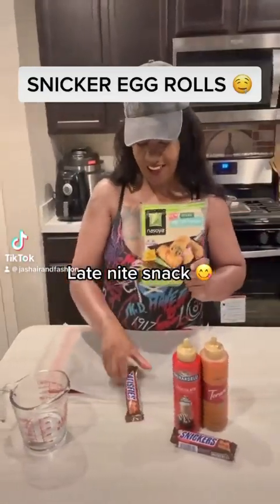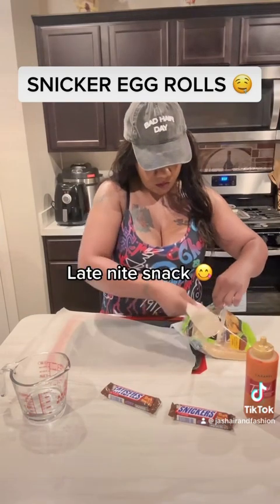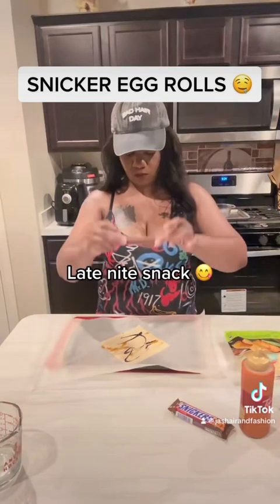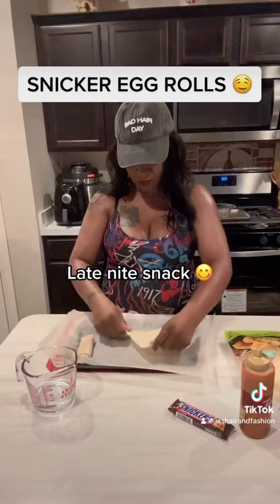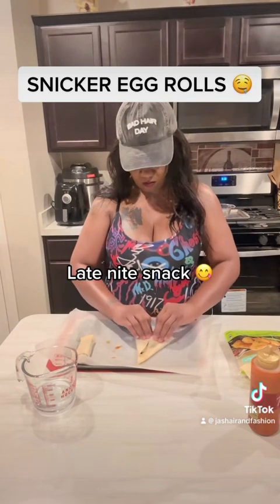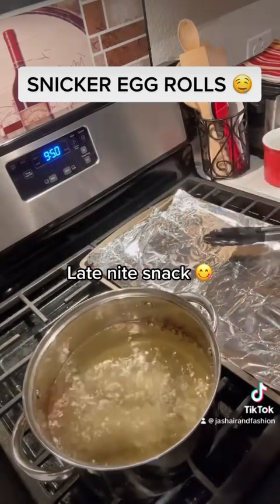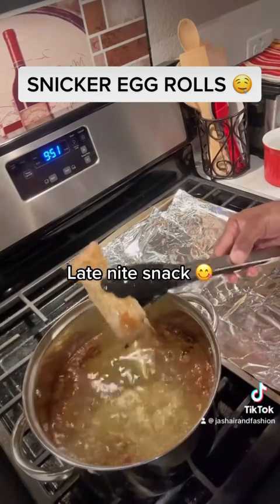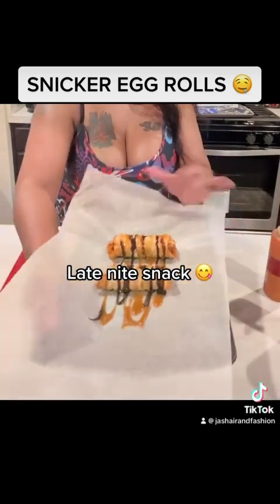😋Making Snicker Egg Rolls 🍫food